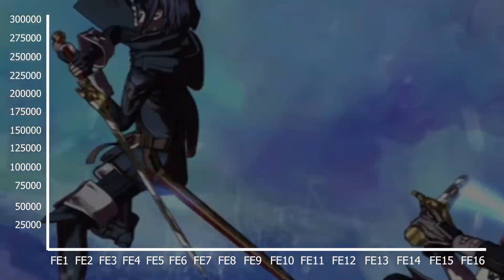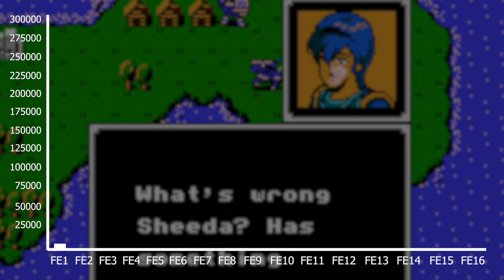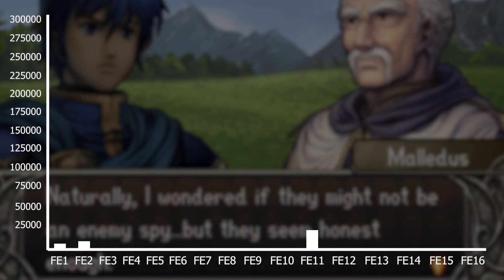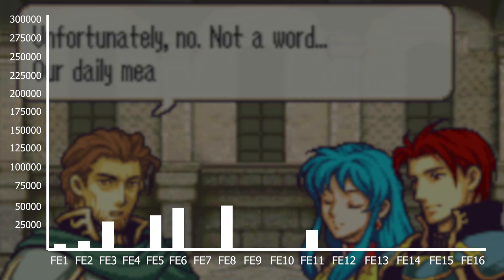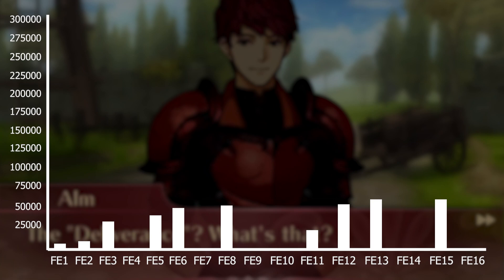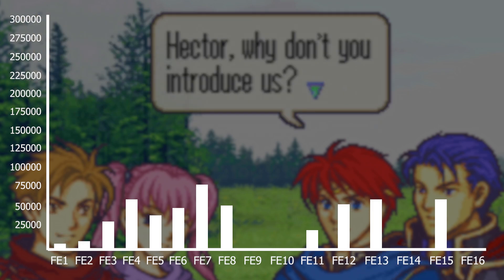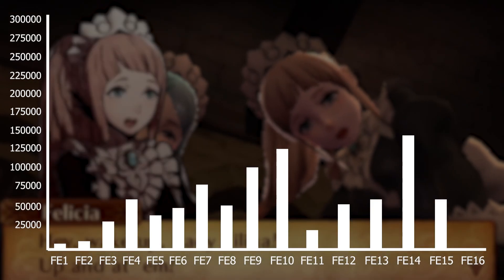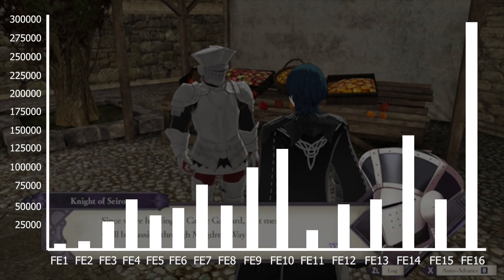Which Fire Emblem Game Has The Longest Script? (FE1 - FE16)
In this video I list the mainline Fire Emblem games from shortest to longest script length. I used the word count to measure the length of each script.